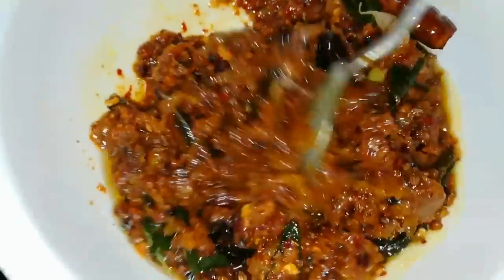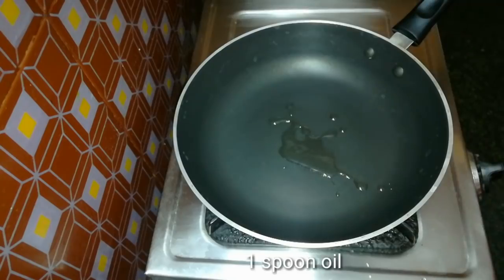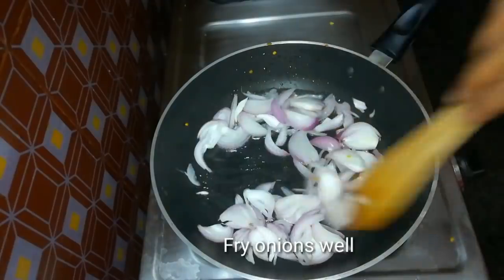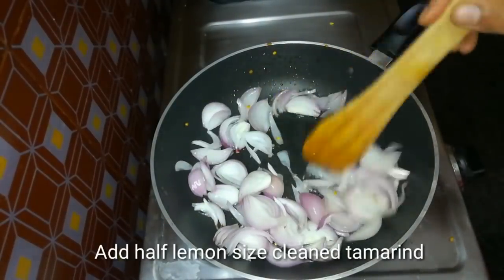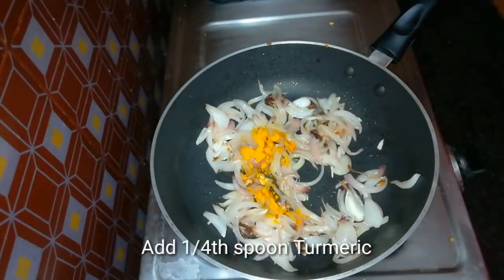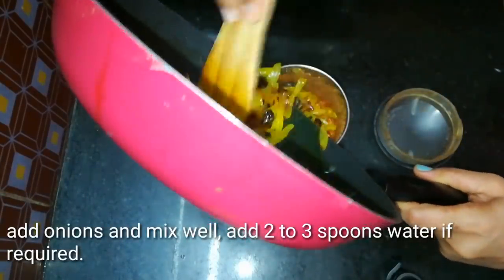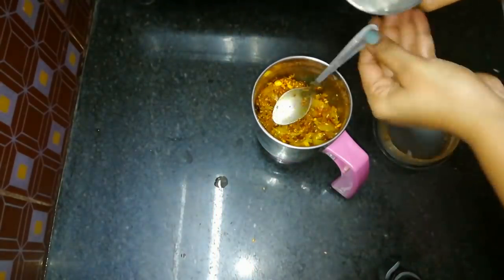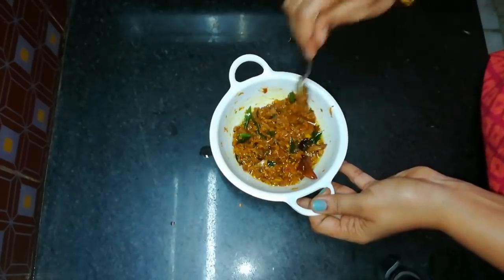ఉల్లిపాయ పచ్చడి ఇడ్లీ, దోశ, అన్నంలోకి చాలా బాగుంటుంది| ONION CHUTNEY RECIPE IN TELUGU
Become a Meesho Reseller & start earning from home! 30% (Max Rs.

AMAZON LINKS FOR KITCHEN PRODUCTS:
MY TRIPOD
MINI HANDY CHOPPER
KITCHEN GLOVES
REVOLVING SPICE RACK
MINI BLENDER
ELECTRIC BLENDER
SILICON BRUSH SET
CAKE/BAKING TRAY
VEGETABLE PURIFIER
WONDER CHEF CASSEROLE
WATER PURIFIER
PROTEIN POWDER
WEIGHING MACHINE
SPIN MOP
MEASURING SPOONS
HAIR DRIER